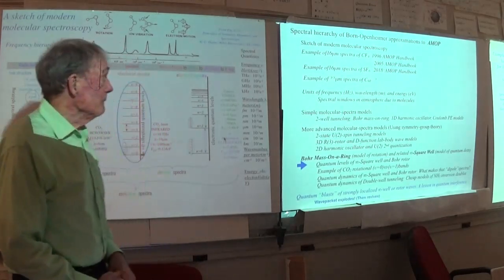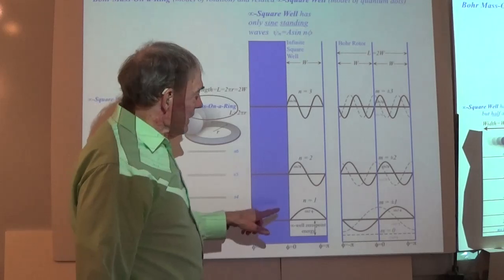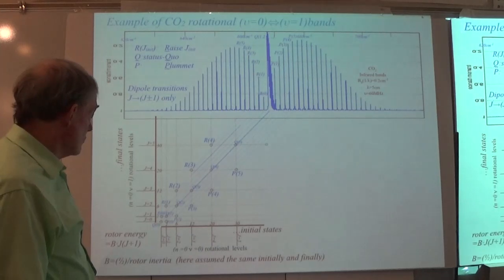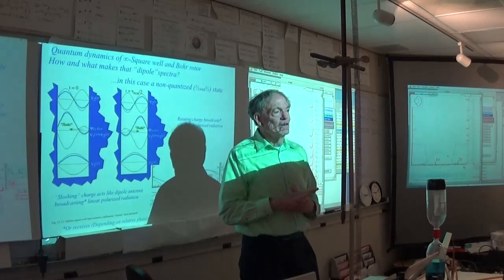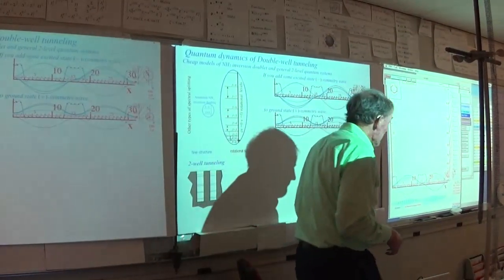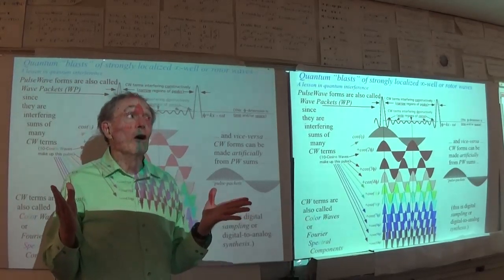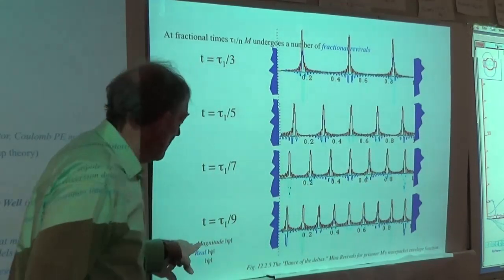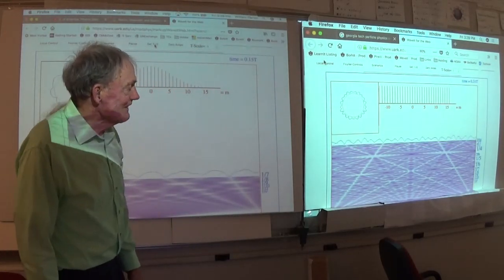Symmetry Principles for Atomic, Molecular, Optical Physics (2018 Spring) - Lecture #2